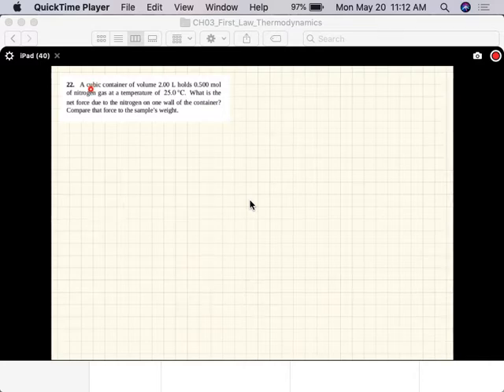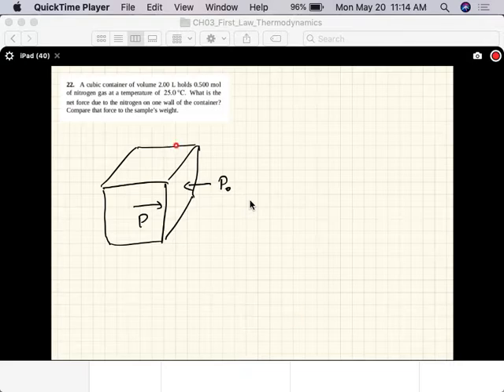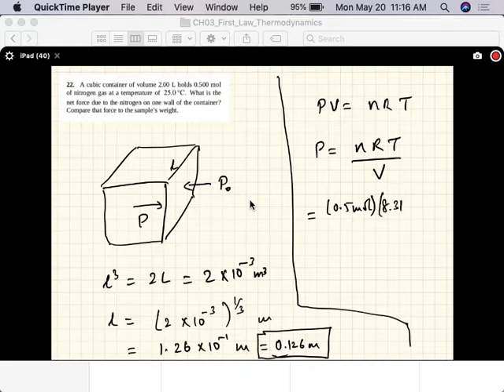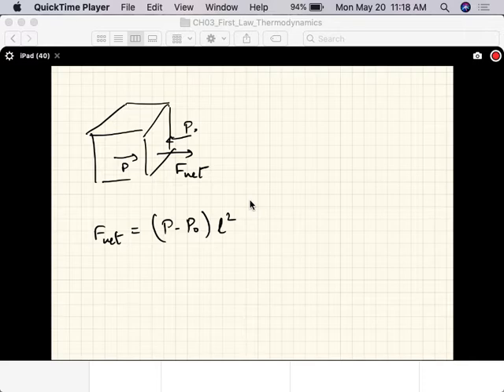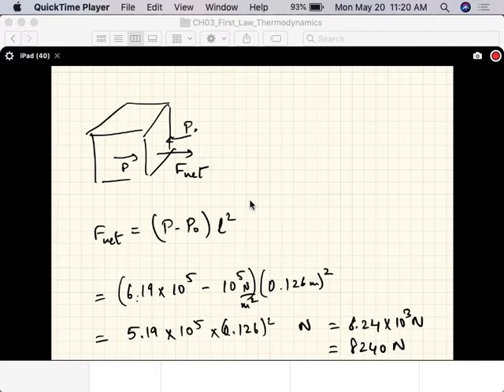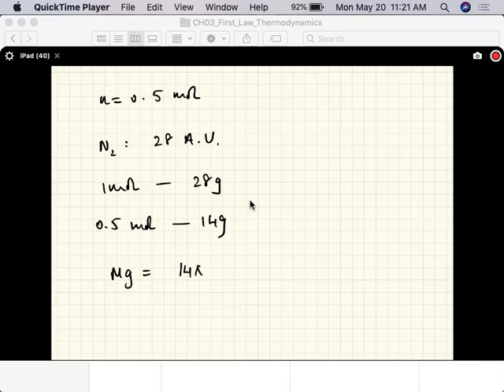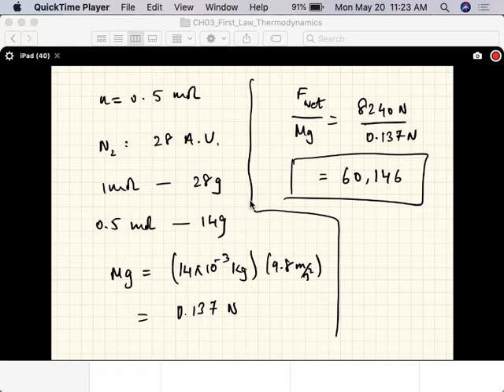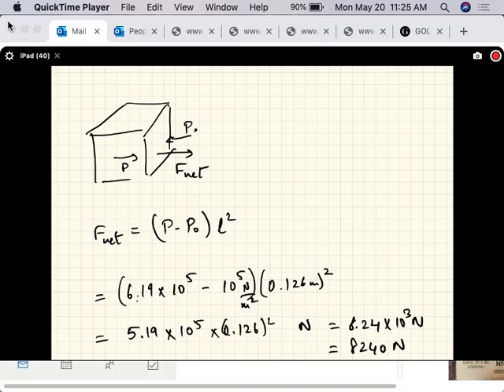PHY2049 CH02 Kinetic Theory of Gases P22